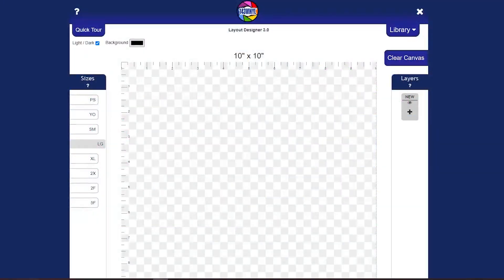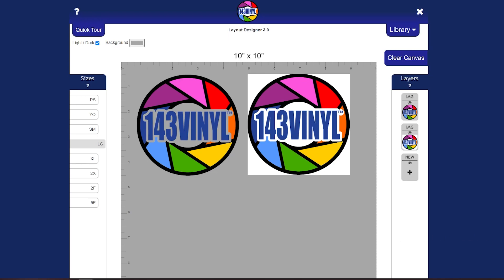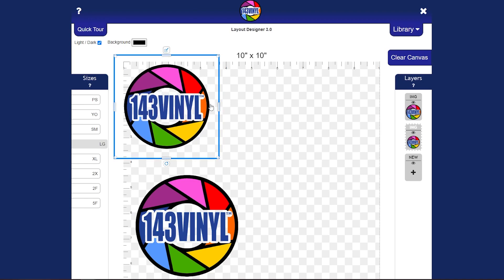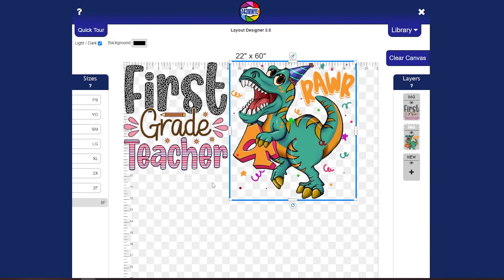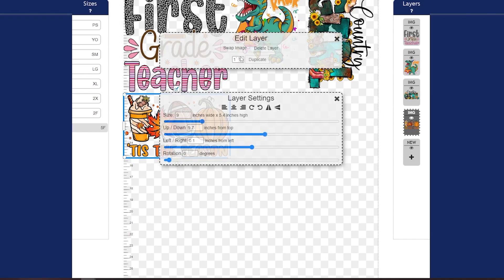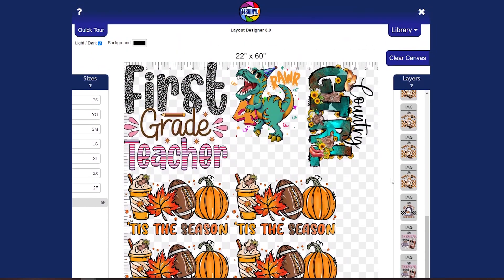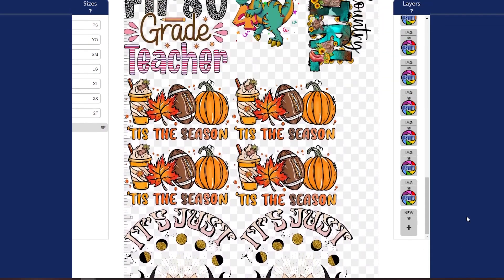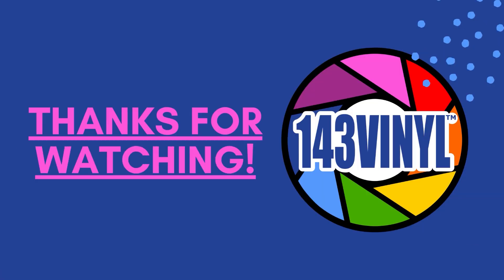143VINYL | Creating a Gang Sheet in Layout Designer 3.0 Tutorial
Direct to Film Transfers are changing the game in the crafting world and we are here to help you make the most of it! In this tutorial, we are creating a gang sheet using the Layout Designer version 3.0. Gang sheets can be created using any size canvas, but it's most popular with the 2 foot and 5 foot canvases!

Ready to order DTF?